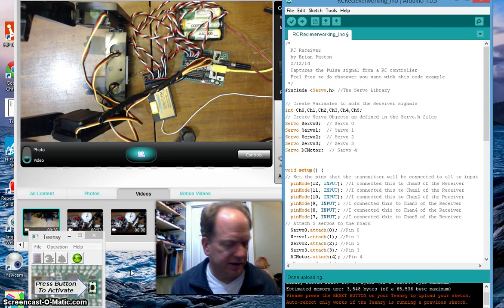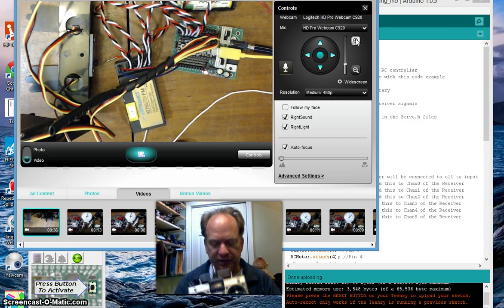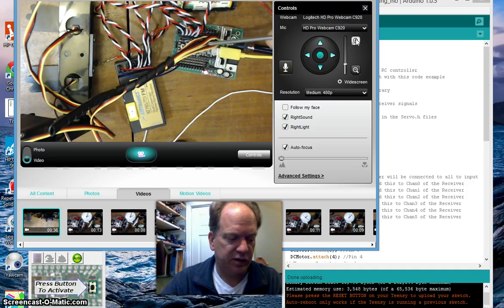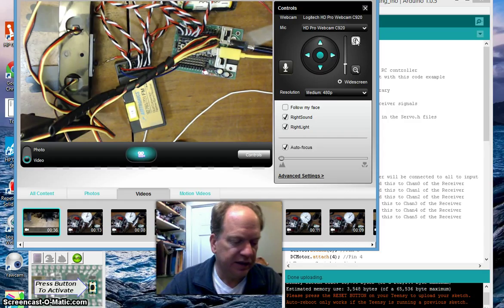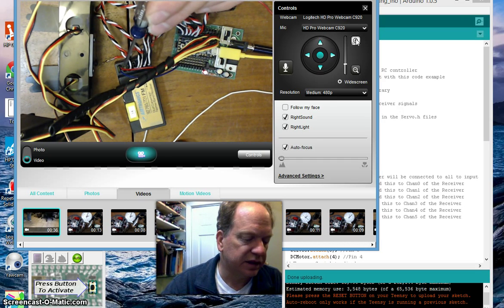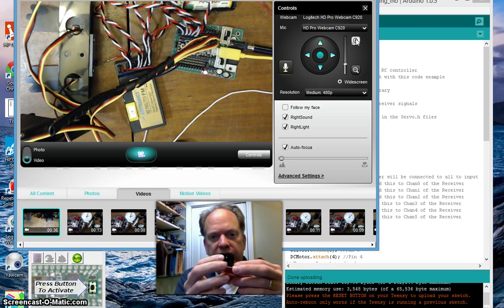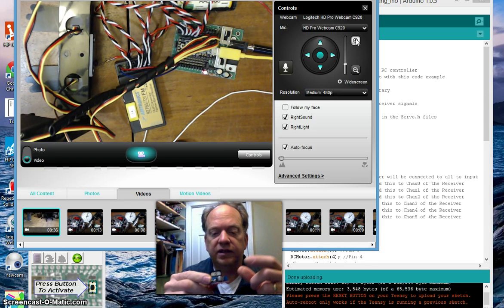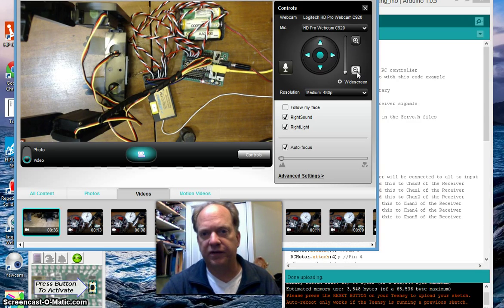Reading RC signals into a Arduino Compatible Teensy 3.1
First code run for the Autonomous Batmobile driven by Teddy Ruxpin. The system uses a Teensy 3.1 and a Robodyssey T3 motherboard.